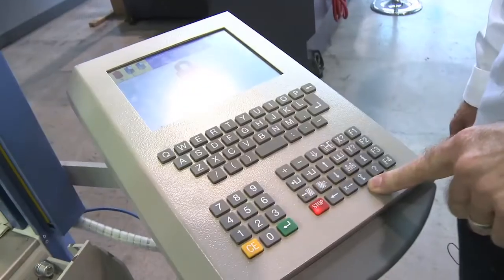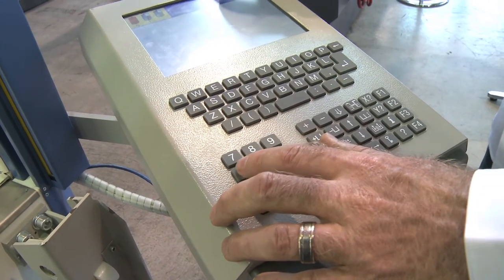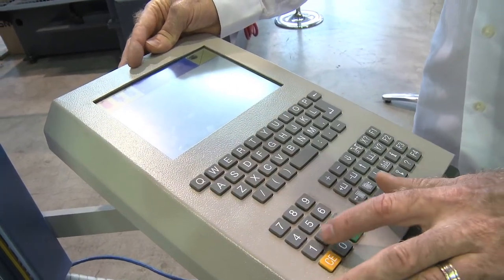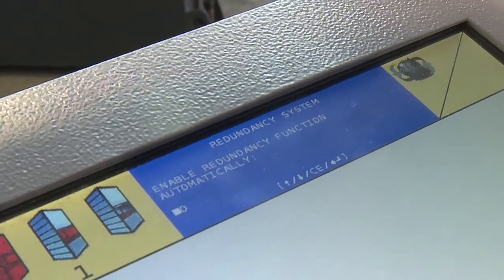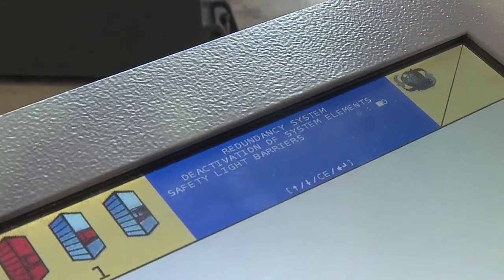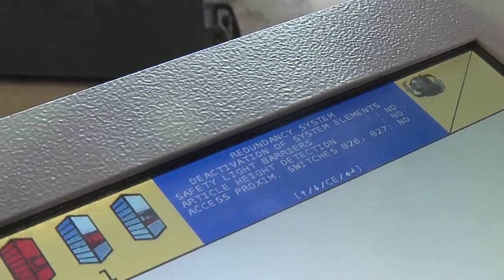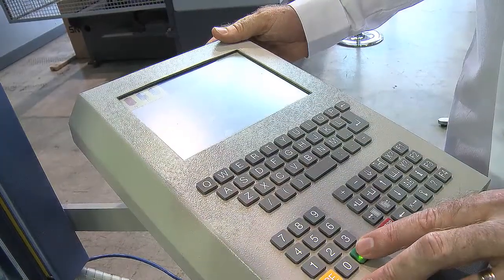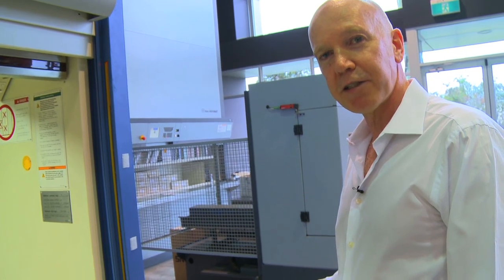Hanel - Redundancy System